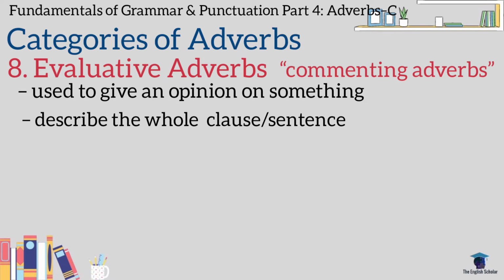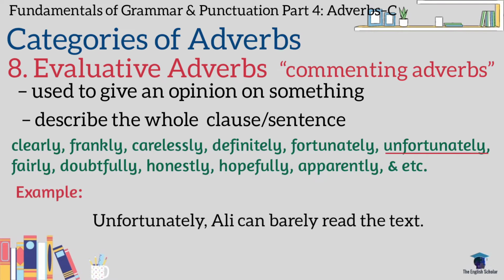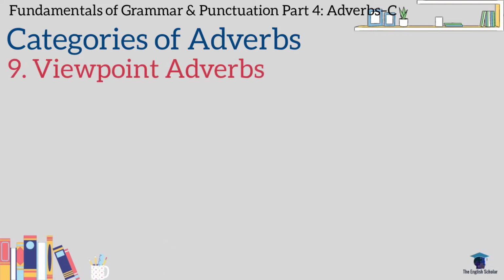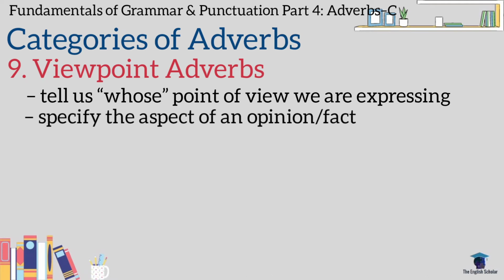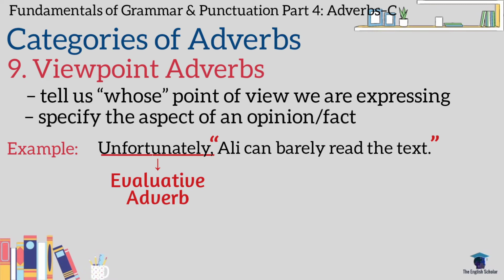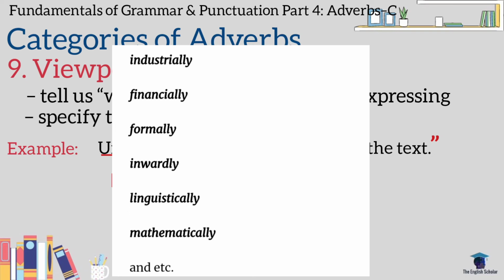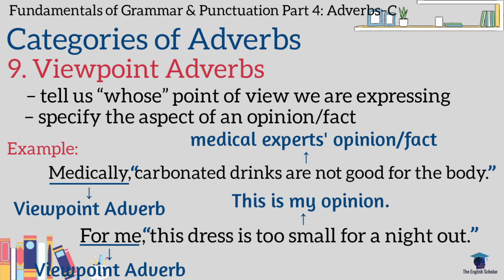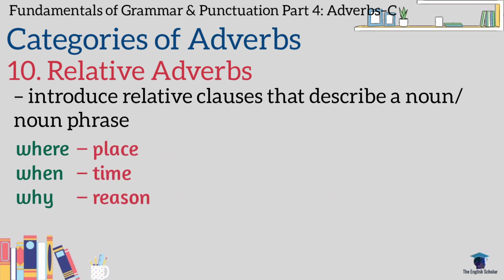Evaluative Adverbs | Viewpoint Adverbs | Relative Adverbs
What are adverbs and their types in English grammar? What are Evaluative Adverbs｜Viewpoint Adverbs｜Relative Adverbs? How are they used? What are their uses?--these are the common questions that this English grammar lesson attempts to answer as a continuation of our series on adverbs.

What will be discussed in the video are the following types of adverbs that you might have not heard :
8. Evaluative Adverbs
9. Viewpoint Adverbs
10. Relative Adverbs

Chapters:
0:00 Welcome
0:12 Looking back
0:22 What you'll learn
0:32 Evaluative Adverbs also known as Commenting Adverbs
2:42 Viewpoint Adverbs
5:25 Relative Adverbs